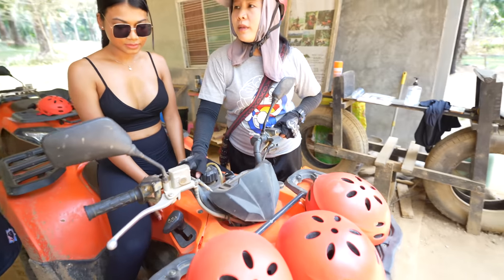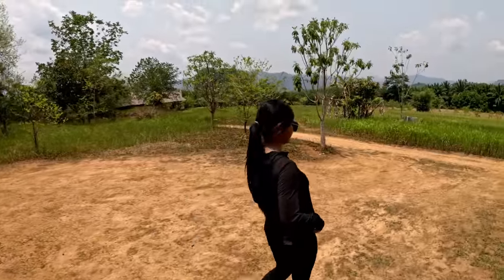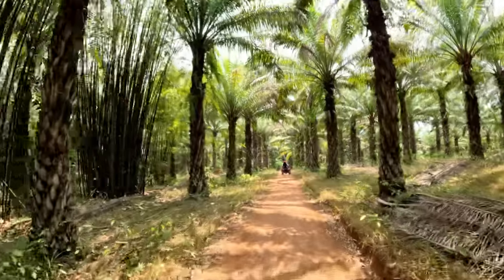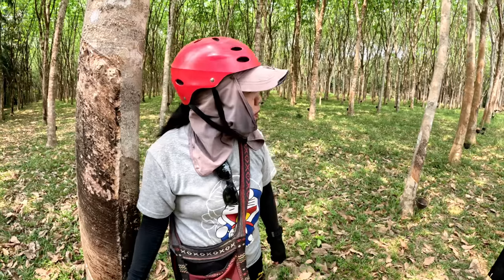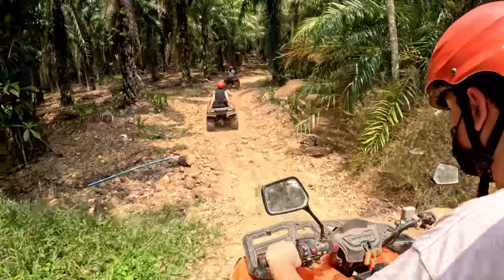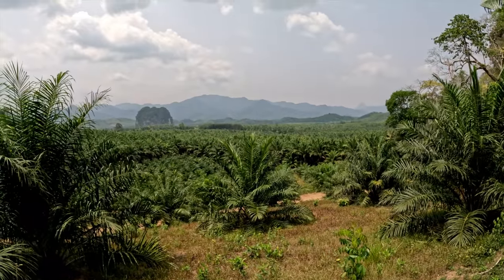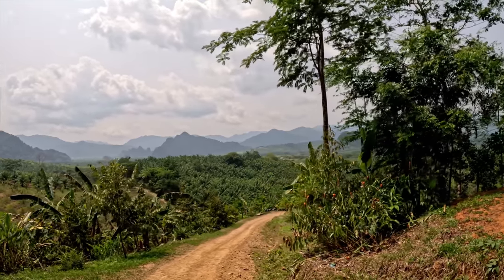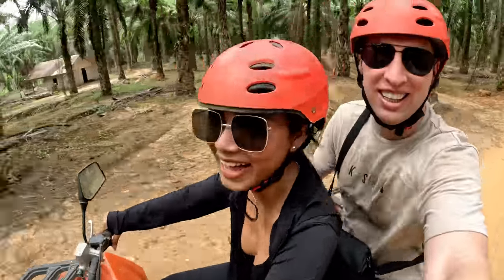Tanoshi Glamping in Khao Sok - Thailand Glamping Luxury [Full Tour and Room Review]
See extra videos

In this action-packed vlog, we take you on an exhilarating ATV ride through the lush jungles and rugged terrains of Khao Sok. Get ready to witness breathtaking views, experience the adrenaline rush of off-roading, and immerse yourself in the natural wonders that surround us.

After an exciting day of ATV exploration, we head to Tanoshi Glamping, a hidden gem nestled in the heart of Khao Sok. Prepare to be amazed as we show you the luxurious glamping tents that offer the perfect blend of comfort and nature. From cozy interiors to stunning outdoor settings, this unique glamping experience is sure to leave you in awe.

So, if you're ready for an adrenaline-fueled ATV adventure followed by a tranquil glamping experience in Khao Sok, then join us on this epic journey.

IMPORTANT LINKS
😍 Sai's Youtube Channel  @ItsMeSai

00:01 Khao Sok ATV Adventure
18:19 Tanoshi Glamping In Khao Sok